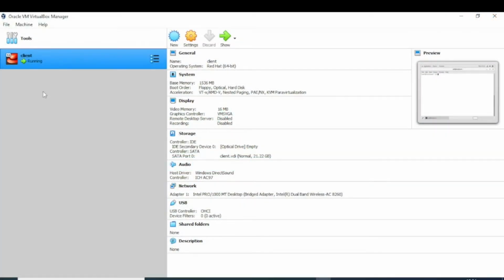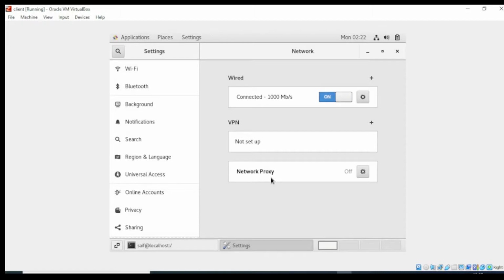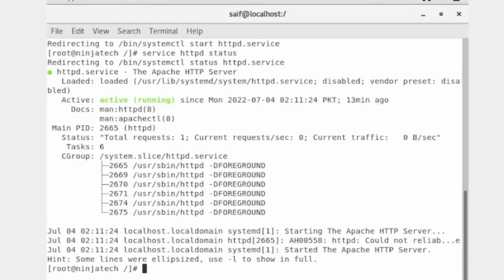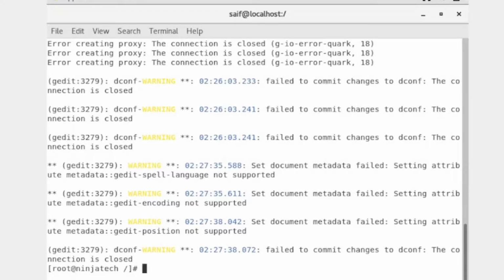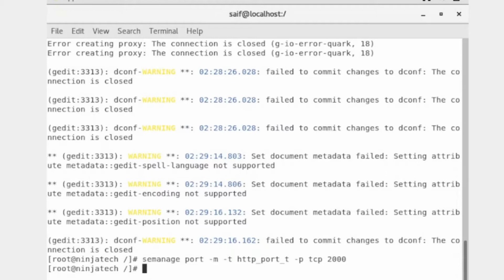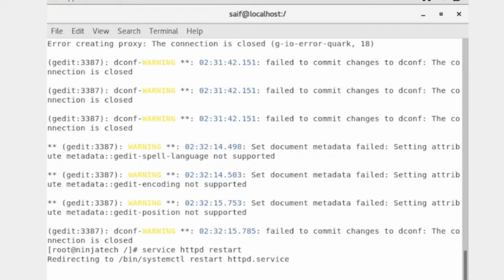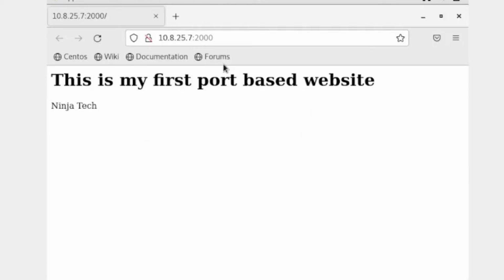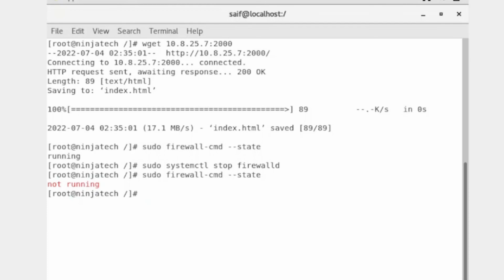How to create IP and Port-based website using apache web hosting server in Centos 7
In this video, I have explained How to create IP and PORT based website using an apache web hosting server in Linux centos 7, Fedora, RHEL, and RAD HAT in a virtual machine or VMware

In this video, we will show you how to create an IP and Port-based website using the Apache web server in the CentOS 7 operating system.

This tutorial is designed for beginners who want to learn how to create a website using Apache and the CentOS 7 operating system. We will show you how to create an IP and Port-based website, and how to configure the Apache web server to use these specific ports. After watching this video, you will be able to create a website using the Apache web server in CentOS 7!

✅  Direct Chapters

0:00   Changing the Hostname
1:16   Installing Lan Card
3:03   Verify that apache is installed or not
3:40   Start the Apache server service
3:58   Check the status of apache
4:15   Creating Virtual Host
6:48   Enabling The port for the website
7:58   SElinux operation
8:45   Making new directory for website
9:47   Creating Html File
11:11 Selinux reserving port solution
12:27 Accessing the website using wget
13:50 Running site on client's computer
14:47 Disabling The firewall
15:35 Registering the port in the firewall

       We have a team of Experts in all services mentioned below.

✅ Services Provided by us:
    ✔ ALL Youtube Services
    ✔ ALL Website Services
    ✔ YoutubeSEO
    ✔ WebsiteSEO
    ✔ Blogging
    ✔ UI/UX Design
    ✔ Social Media Marketing
    ✔ Graphic Designing
    ✔ Video Editing
    ✔ Social Media Handling
    ✔ Content Writing
    ✔ WordPress Development
    ✔ Voice Over
    ✔ Whiteboard Animation
    ✔ Linux All Services
    ✔ Cloud Services
    ✔ Windows and Linux support solutions